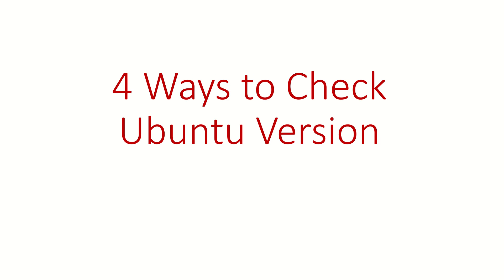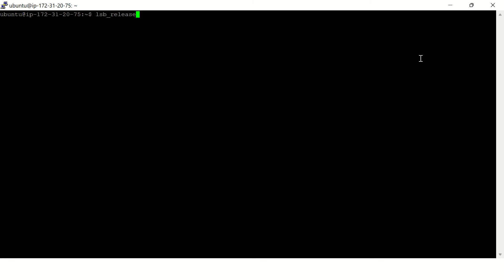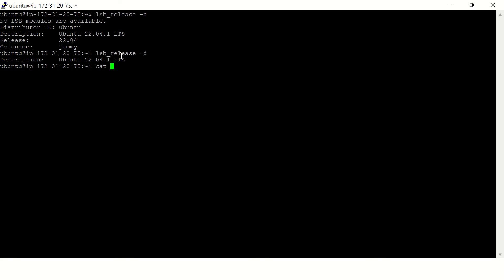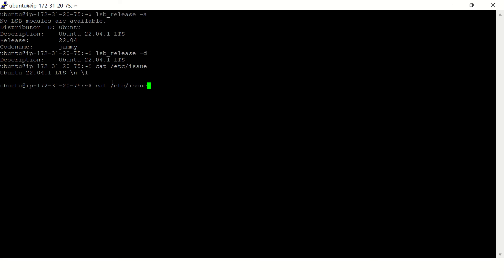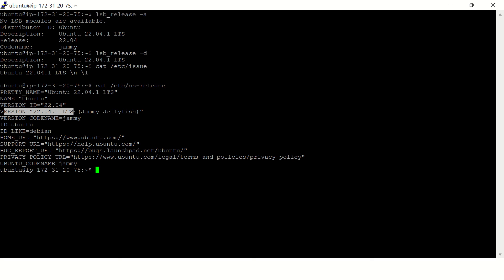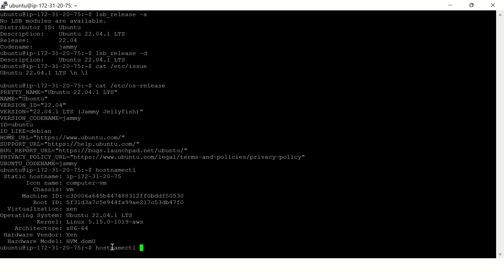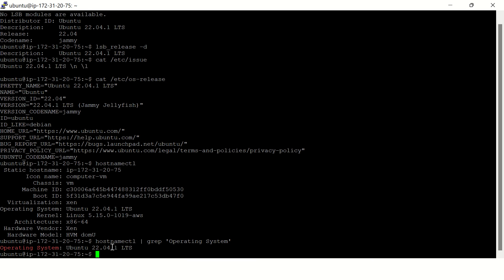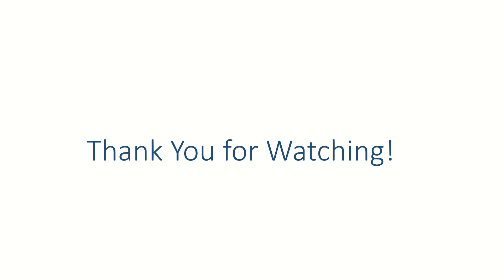How to Check Ubuntu Version From Terminal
How to check ubuntu version from command line for both 32 or 64 bit.